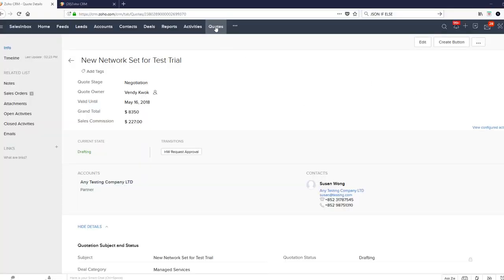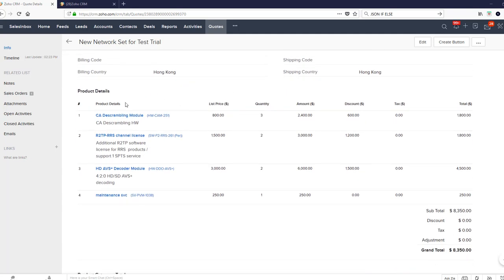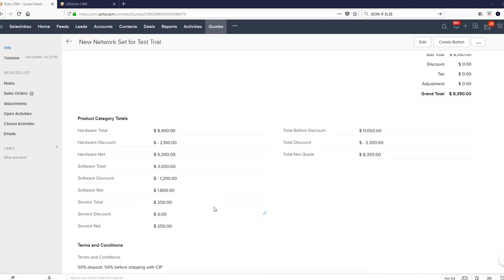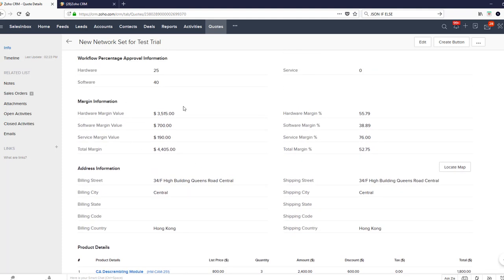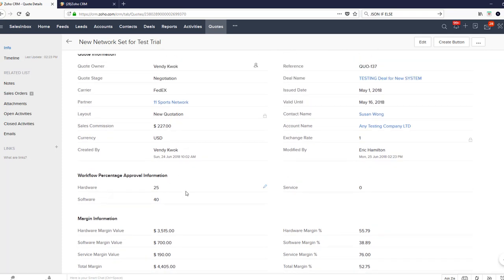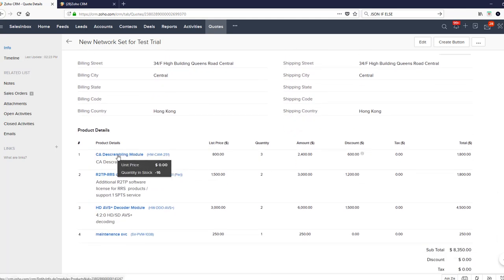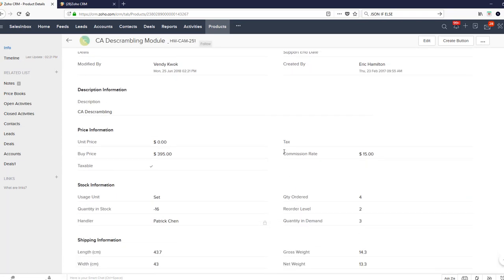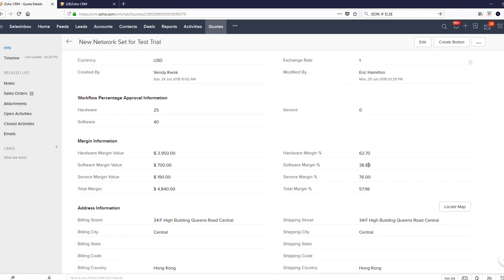Zoho CRM Margin Calculations Included In a Quotation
Cloud Solutions customization to calculate the margin per product category in a quotation. Including the amount and percentage for each product category and totals.